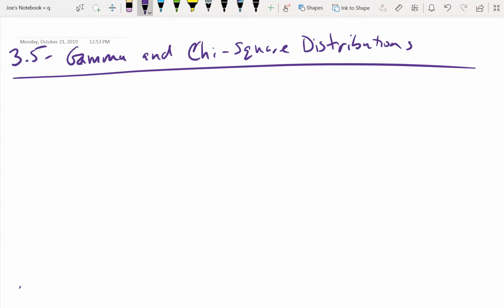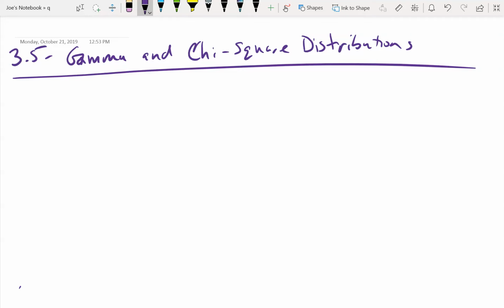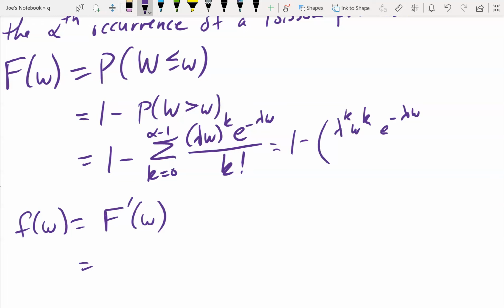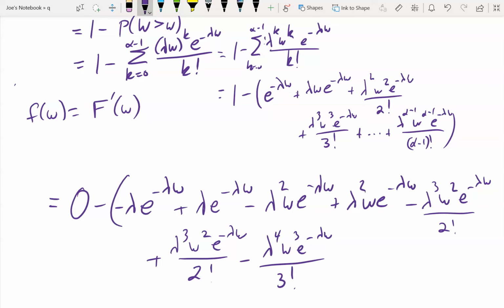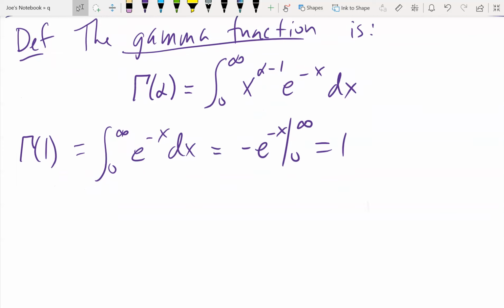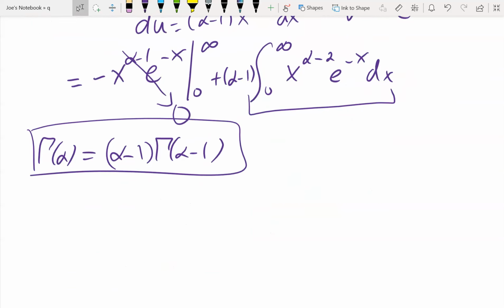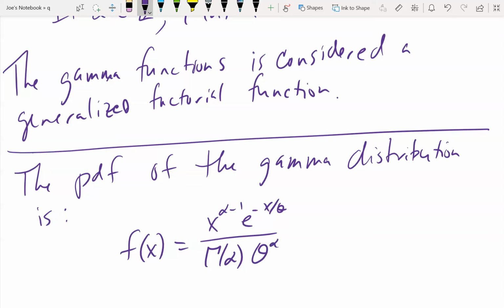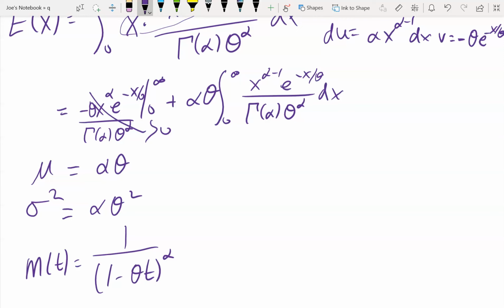MA304 10 21 19